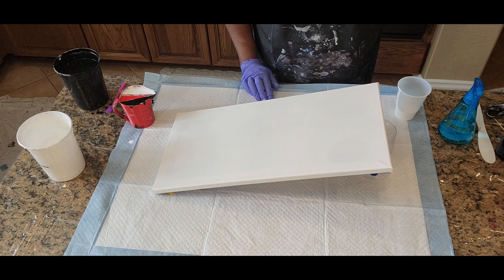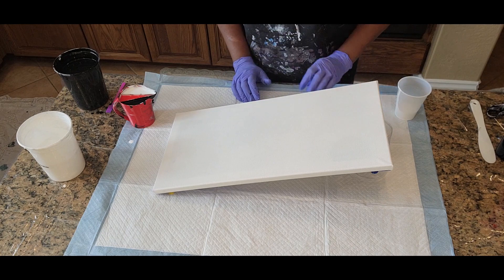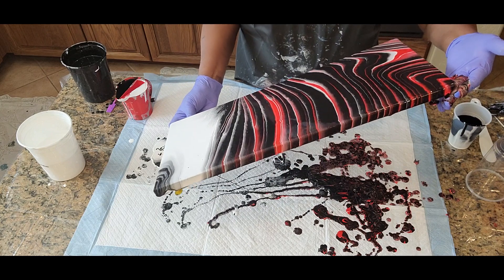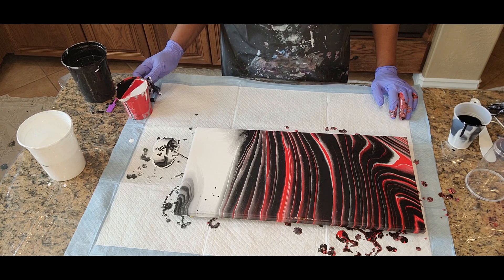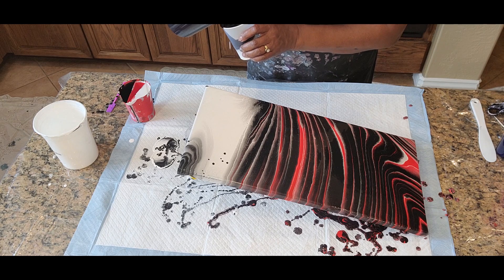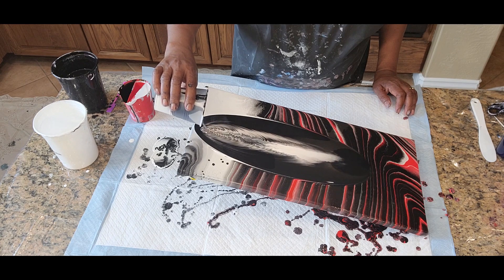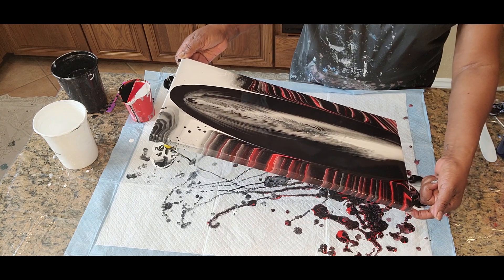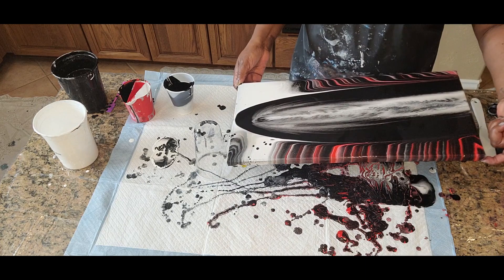#190- Wow! It's a Beautiful Black & White & Red All Over | Abstract!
Hello Everyone! Glad to have you join us today! We welcome all new subscribers and thank you for coming along this amazing art journey with us!
Today, I will be using a 10x20 canvas tilted with a split cup and three amazing colors. It has three fabulous colors of red, white and black to create this beautiful unique reverse abstract design with lots of special effects, flow and elegant movement. Let's get started!
 If you would like to "friend me" Join my Facebook Group-Anita White Art
Layering Colors: Blickrylic Mars Black and Blickrylic Titanium White with Liquitex Basics Pyrrole Red.
Checkout videos #28 and #52 on How to Improve Your Dutch Pour and How to Get the Right Consistency for a Dutch Pour

All paints including the base are mixed with 2 parts Floetrol to 1 part paint with small amounts of water added to achieve the desired consistency.